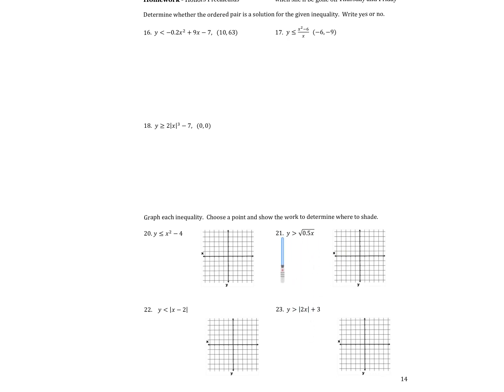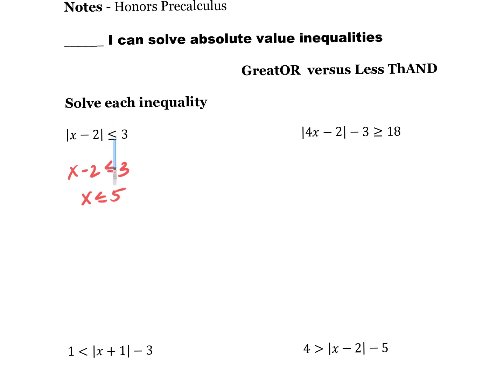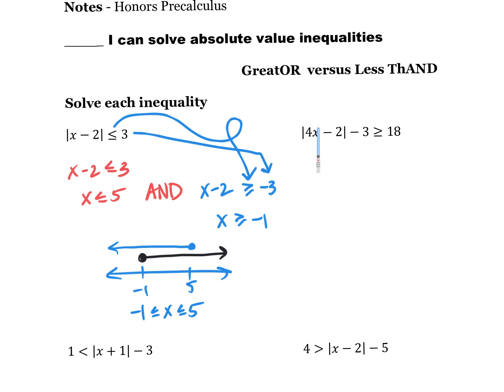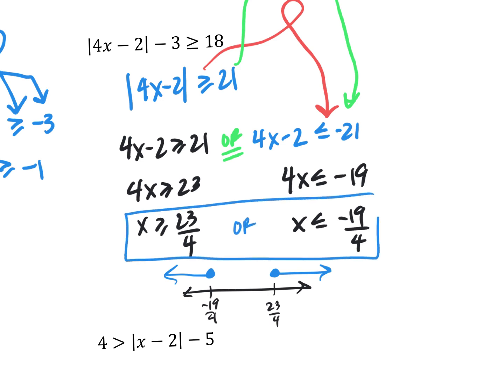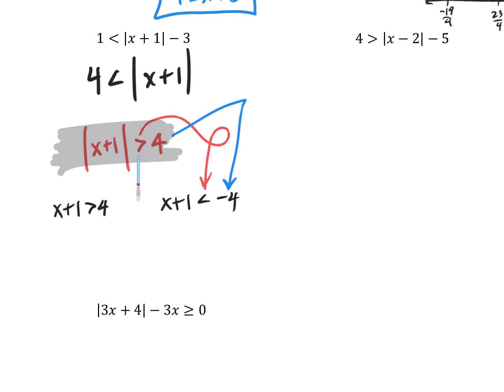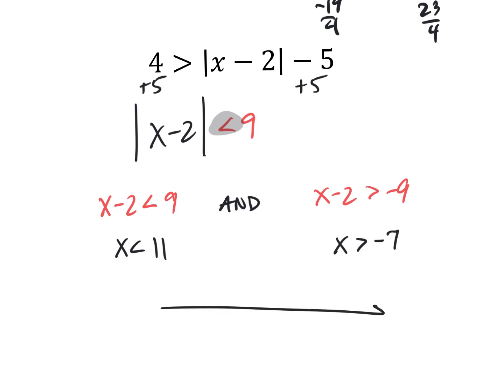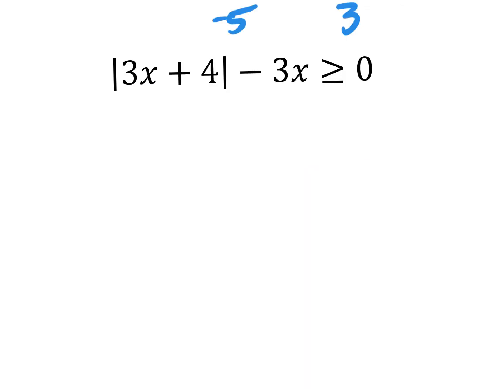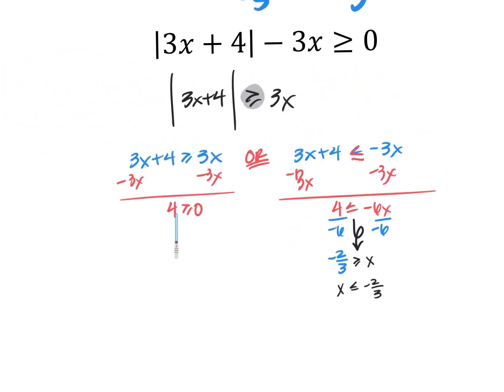Hpc unit 3